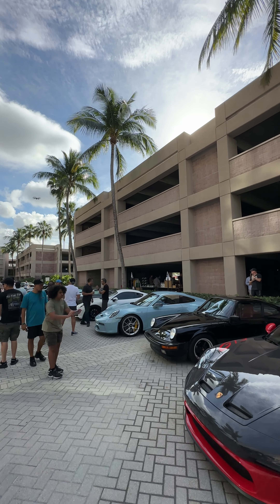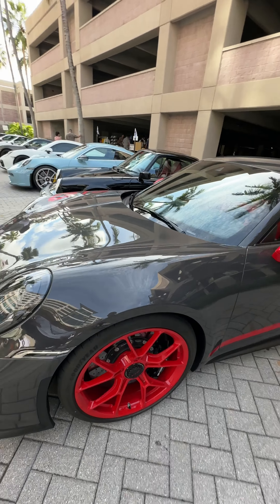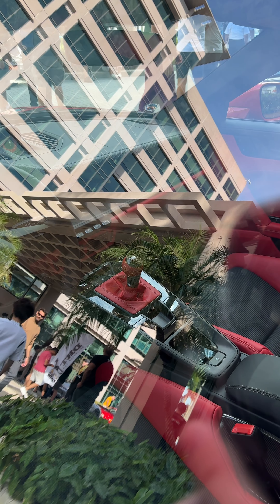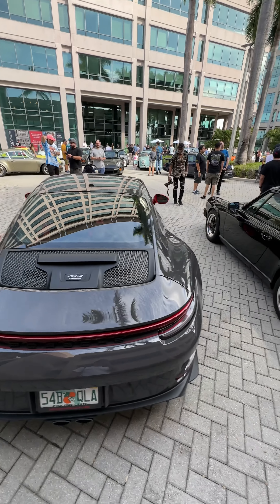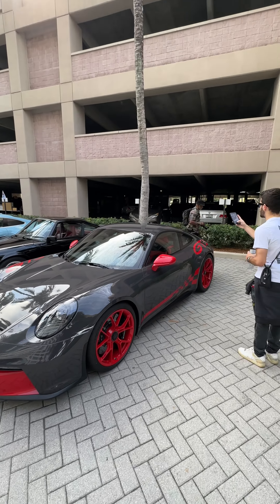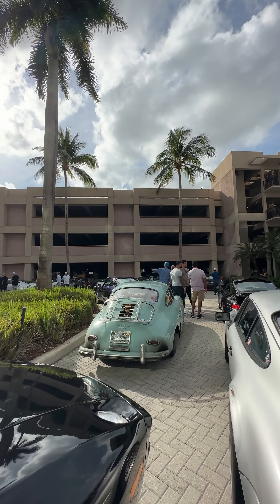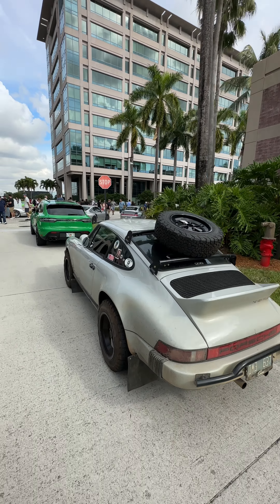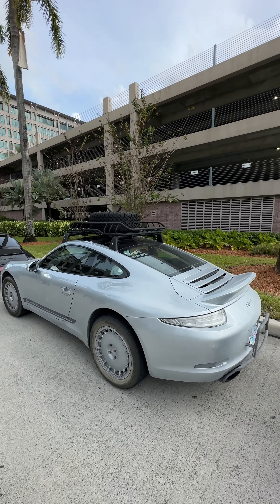DRT 2023 the BIGGEST PORSCHE EVENT IN MIAMI | Day 4 Cars and Coffee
Three letters that matter the most to porsche fans in Miami; DRT.

Das Renn Treffen was an event founded by Al Rodriguez, local Porsche enthusiast, curator, and owner of ZWECK as an event that circulates around the love for all things Pcar with THOUSANDS of cars attending event spread throughout 5 days!

Day 1 track day, day 2 kick off meet at Beat Culture Brewery, day 3 VIP Hangar party, Day 4 Cars and Coffee/Open house and day 5 the main concours.

Missed it this year? Don't worry, theres always next year and these videos to watch as well.